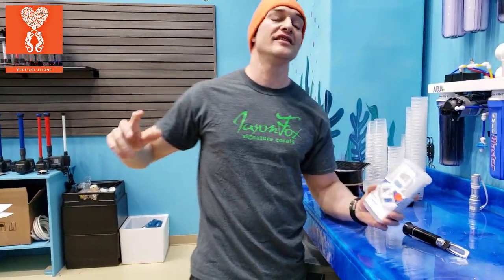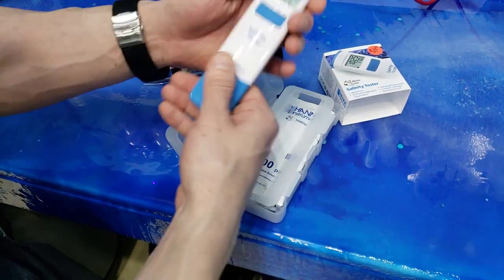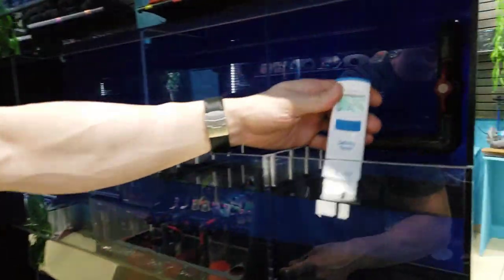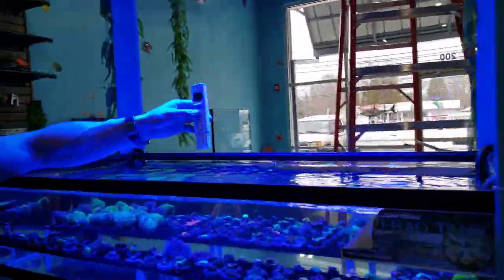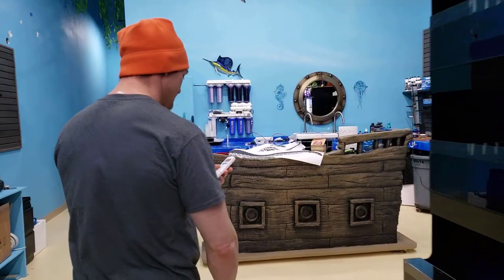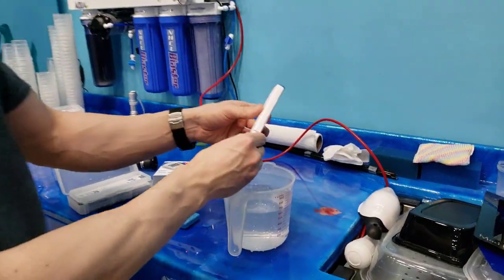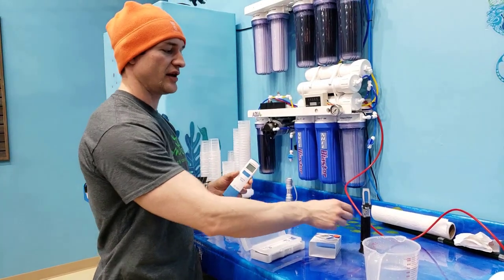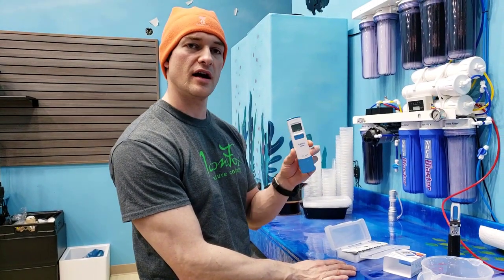New Hanna Waterproof instant salinity checker unboxing and quick review